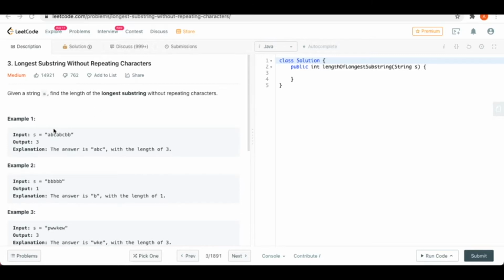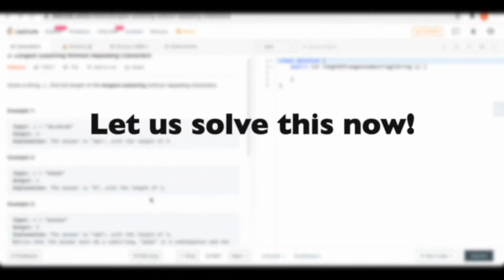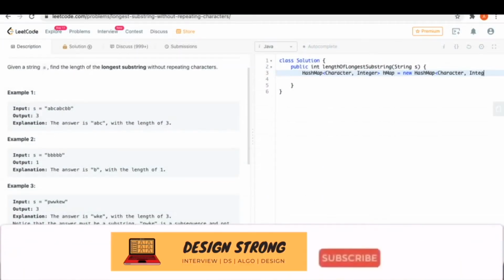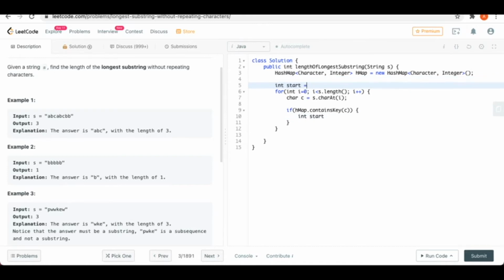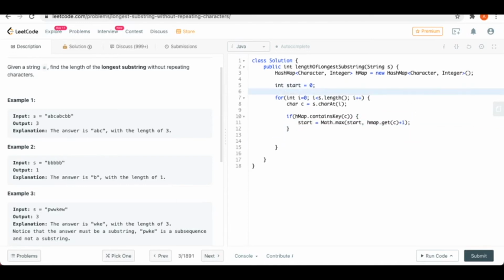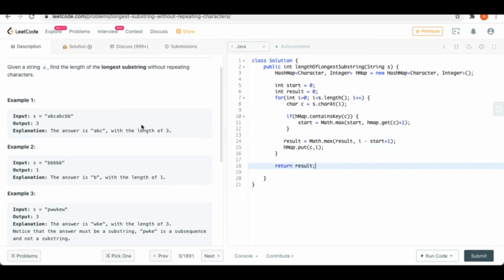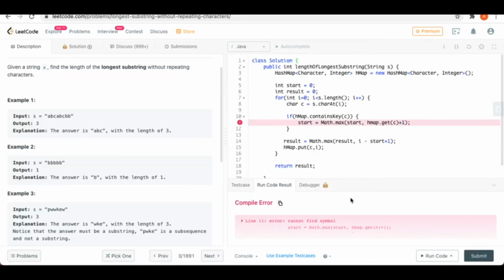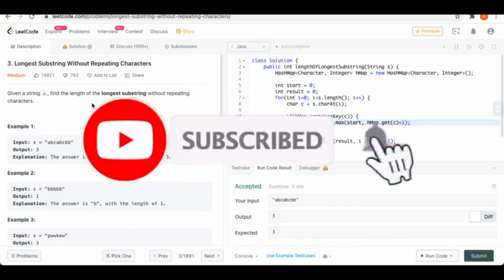Leetcode 3 : Longest Substring Without Repeating Characters - Live Coding Solution and Explanation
Welcome to DesignStrong.

This is our leetcode problem solving series
we will do hackerrank next
we love computer and are from computer science society
aiming to help in cracking the coding interview